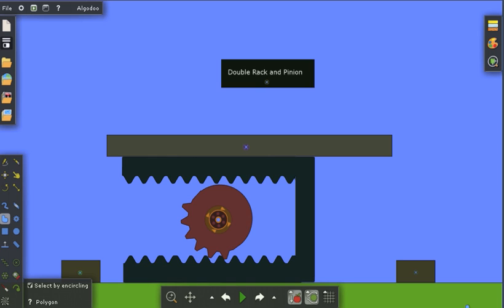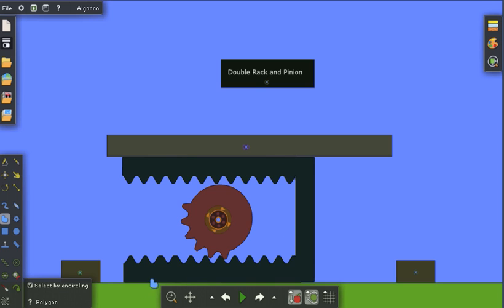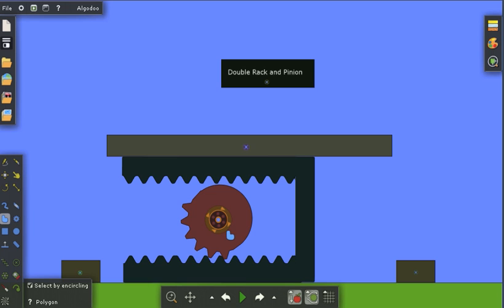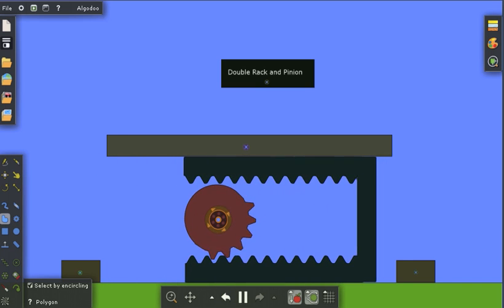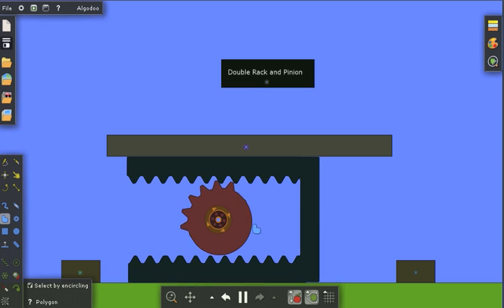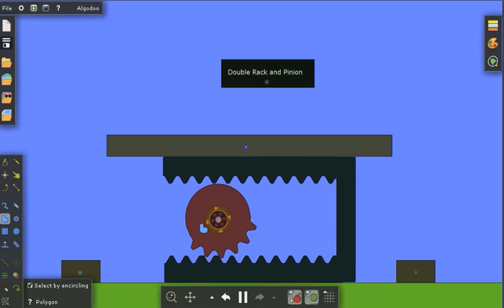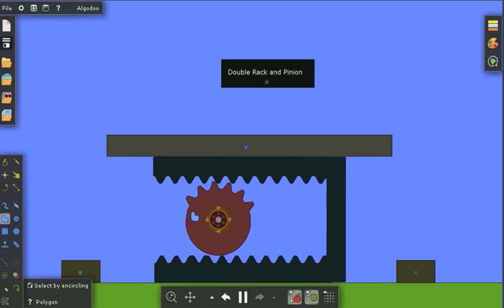Double Rack and Pinion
A follow up to my Rack and Pinion tutorial. In this video a double linear gear is used to as the rack.